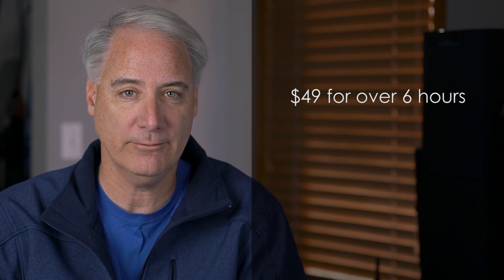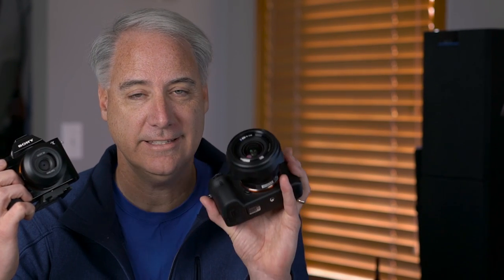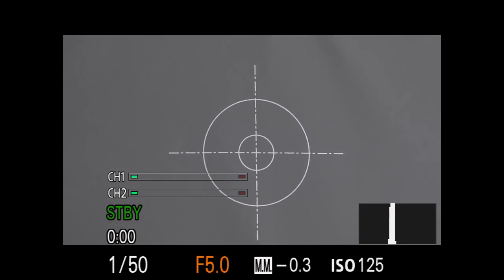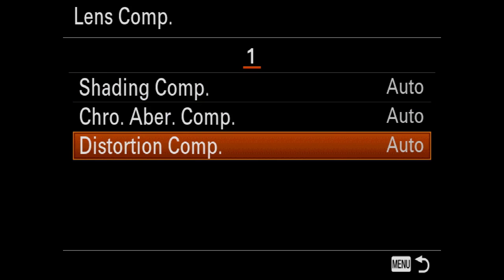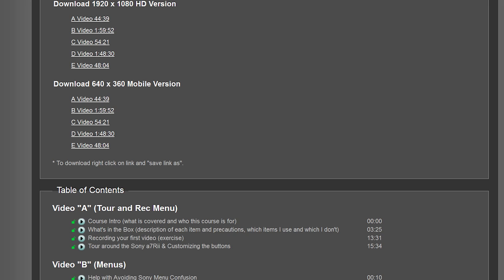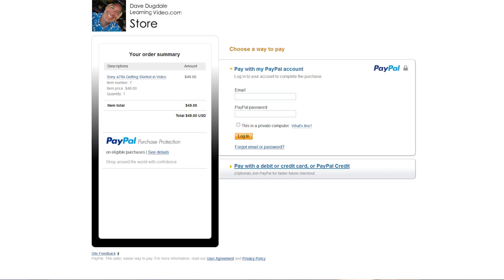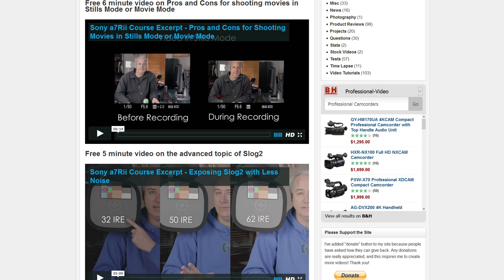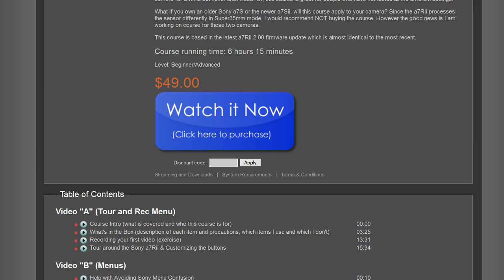Sony a7Rii Training Course Question and Answer